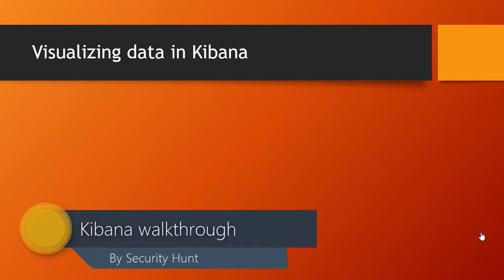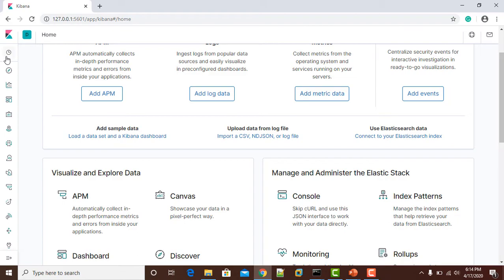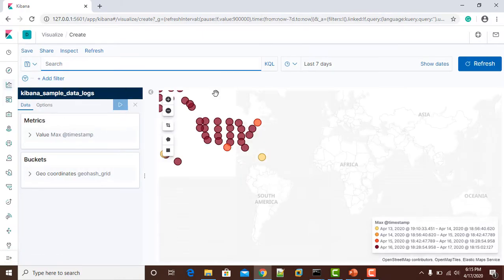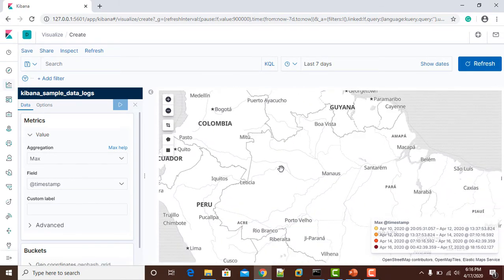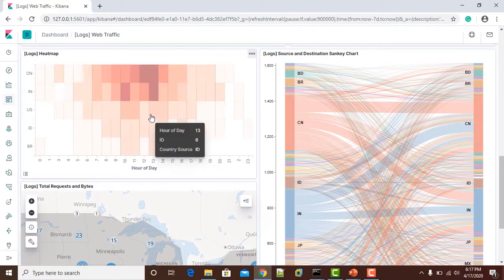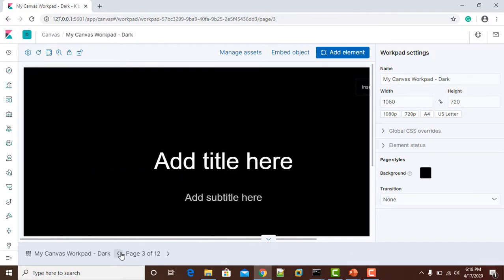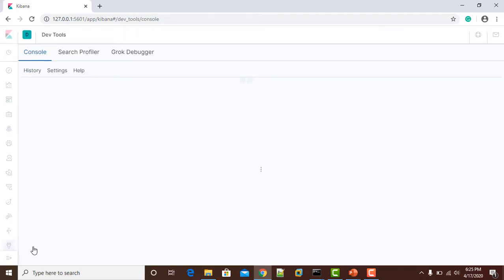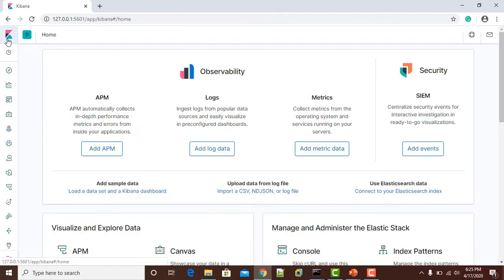Kibana Walk through in ELK